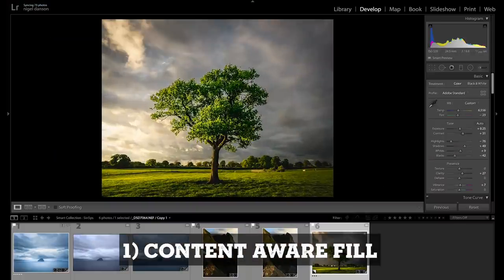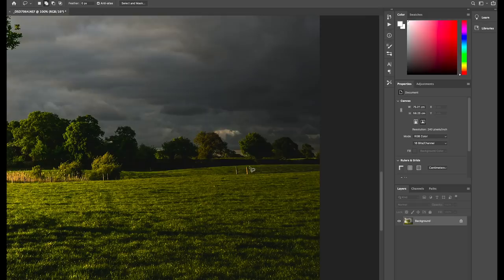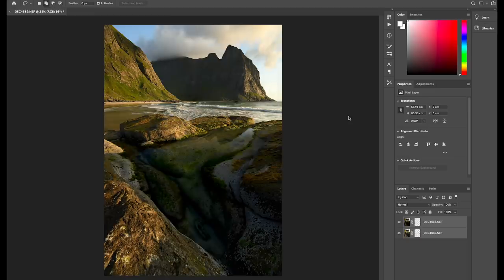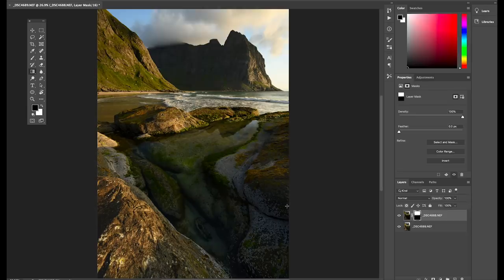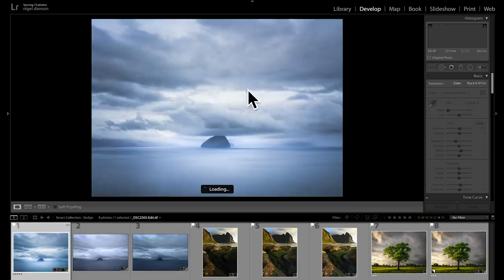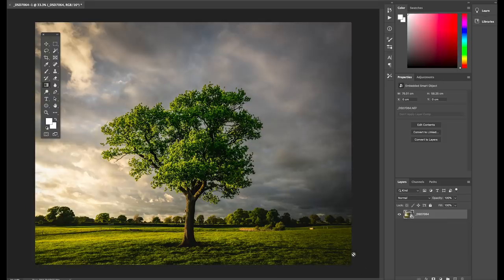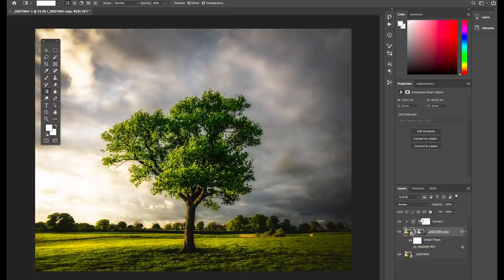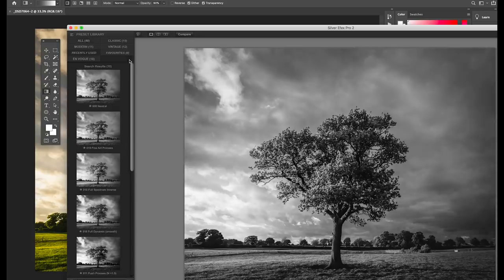I only use PHOTOSHOP over LIGHTROOM for these 5 reasons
For most of my editing workflow I use Lightroom but sometimes I need to use photoshop.  In this video I go through the 5 reasons I edit in photoshop.